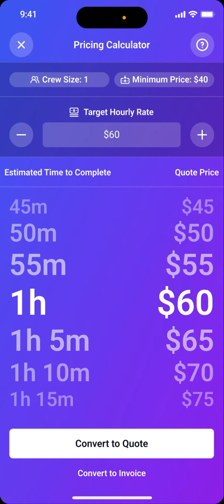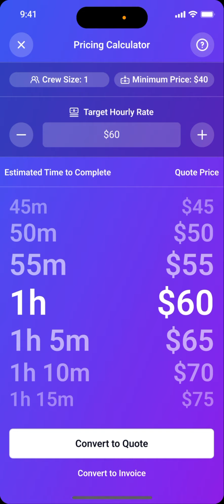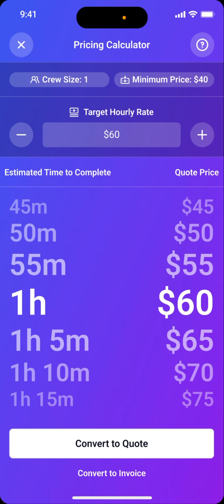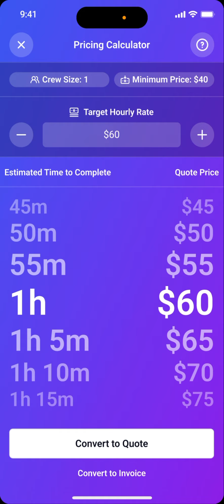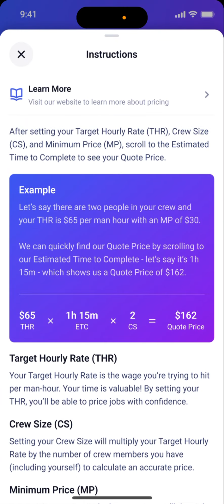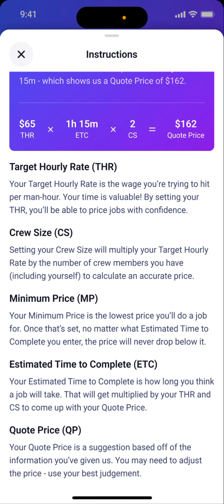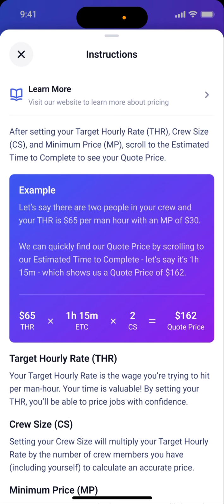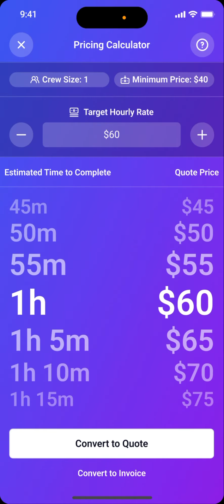Pricing Calculator | Check